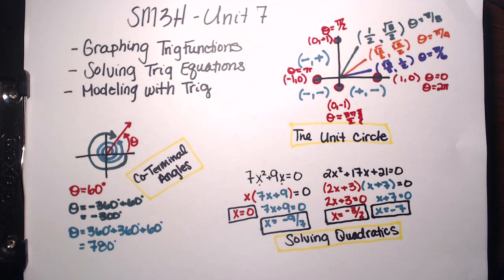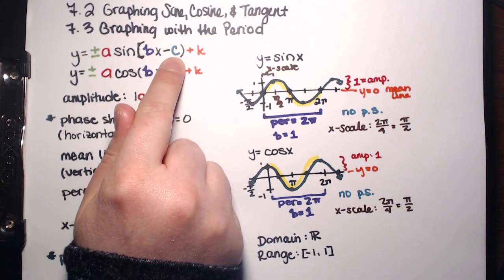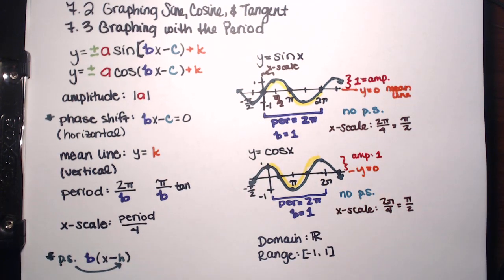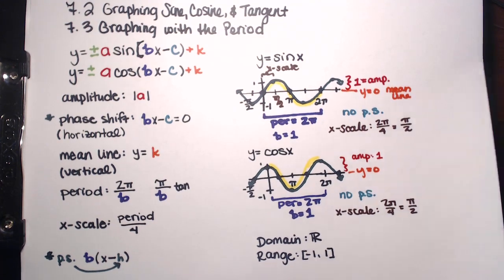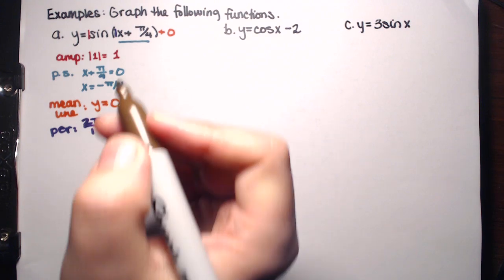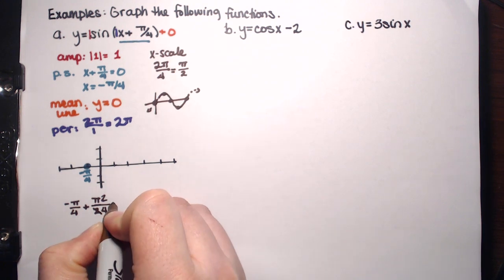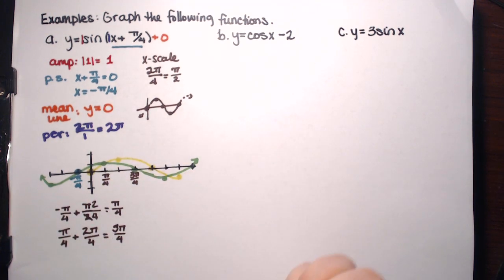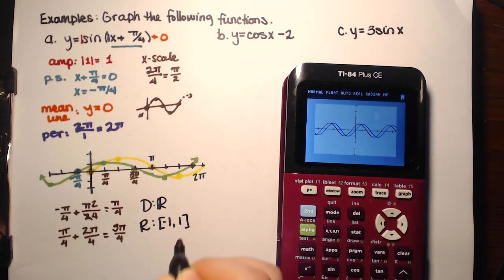Unit 7 Review Graphing P1